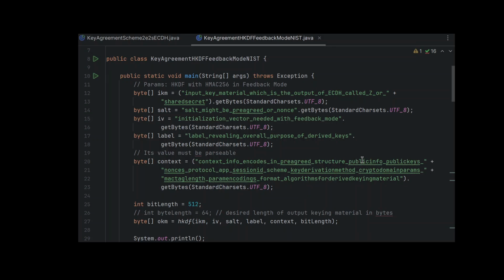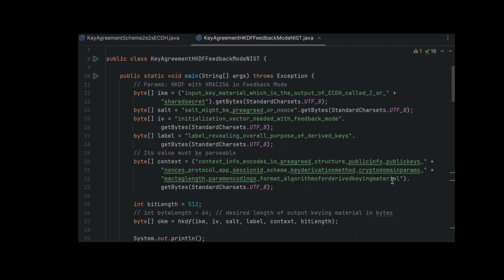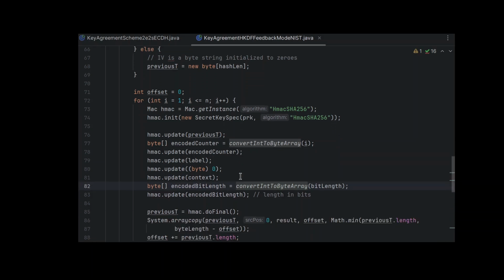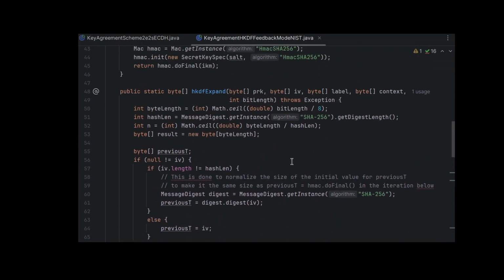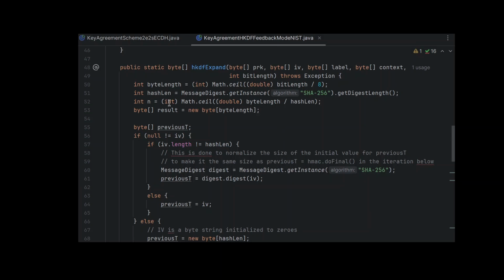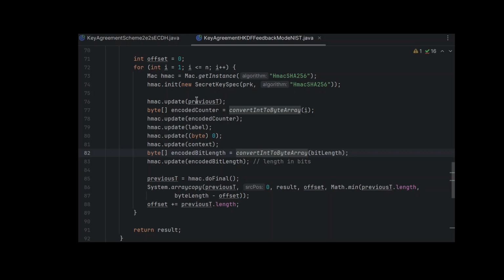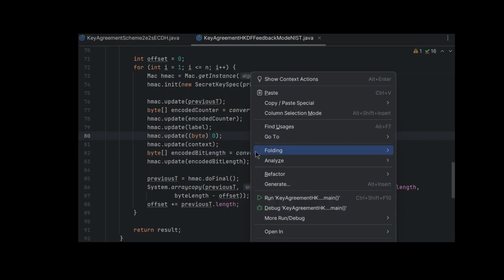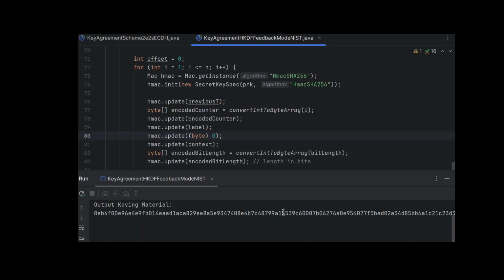KeyAgreement 6 KDMCalculation